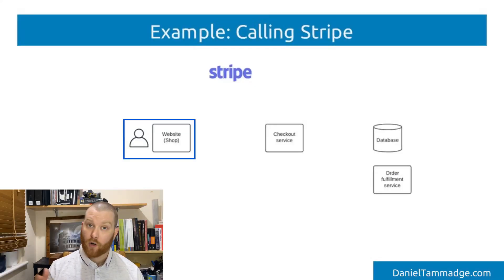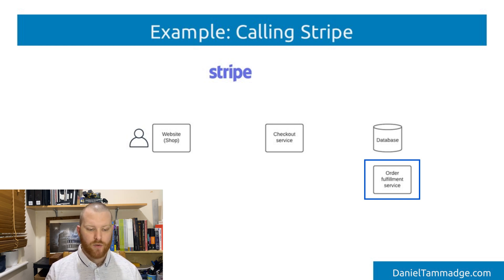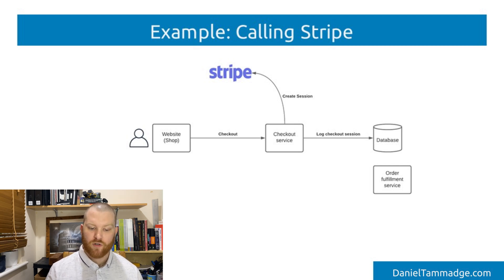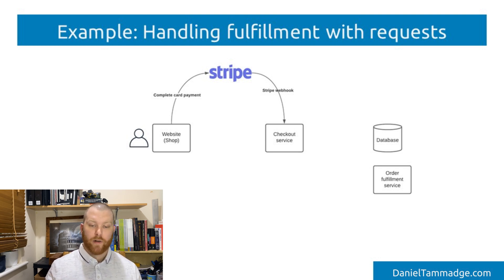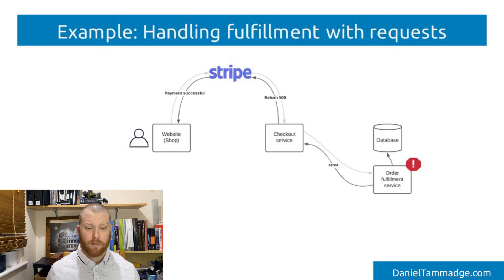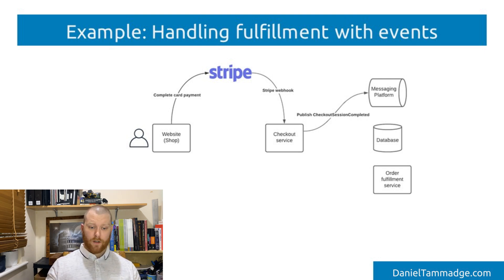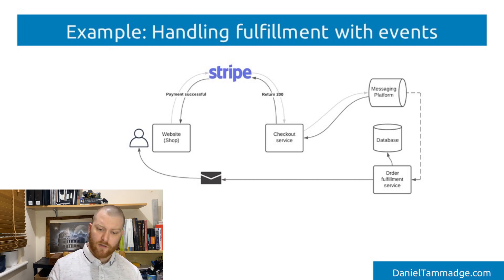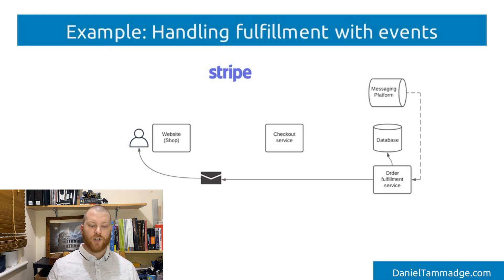Why use events in microservices? | Event Driven Architecture 101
In this video, I will be explaining what are the benefits of event-driven architecture. I will be doing this by explaining some of the problems with request-driven architecture and how event-driven architecture solves these problems.

You can view my blog post version if you want to read it instead

00:00 - Intro
00:24 - Calling Stripe to take payment
02:09 - Handling the fulfilment webhook with requests
03:20 - Handling the fulfillment webhook with events for resilience
04:52 - Benefits of event-driven architecture